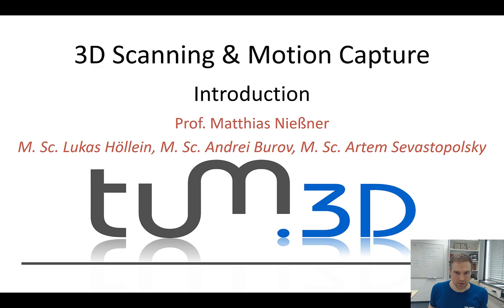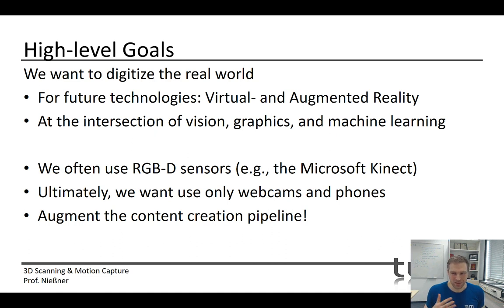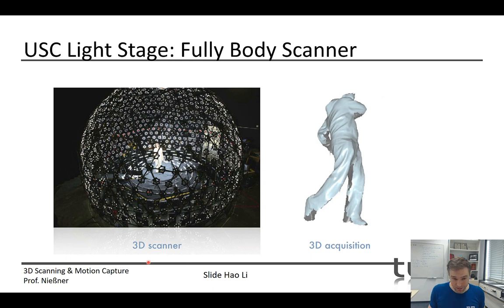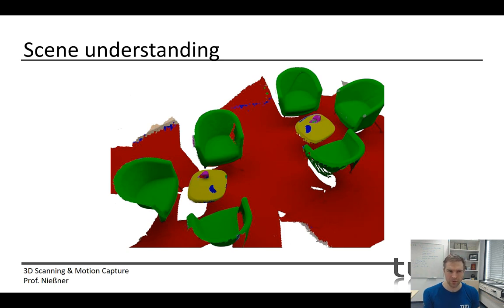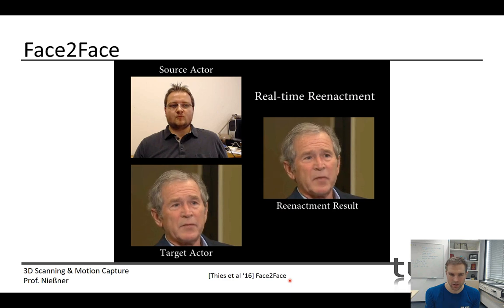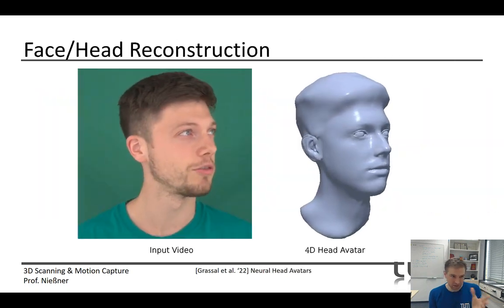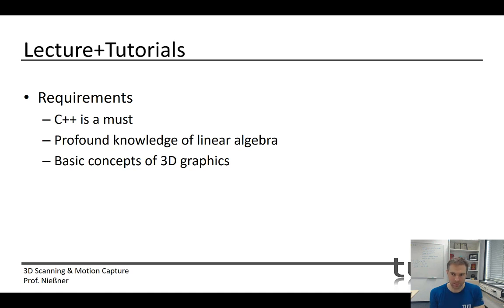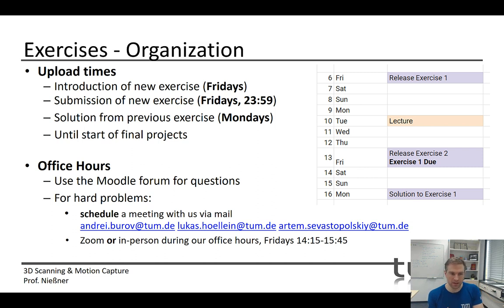3D Scanning & Motion Capture: 0. Introduction